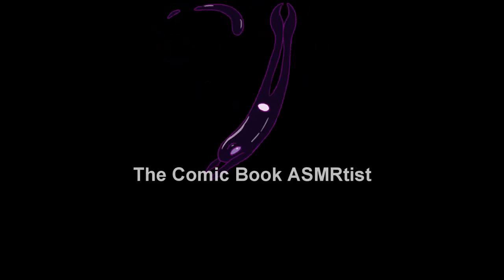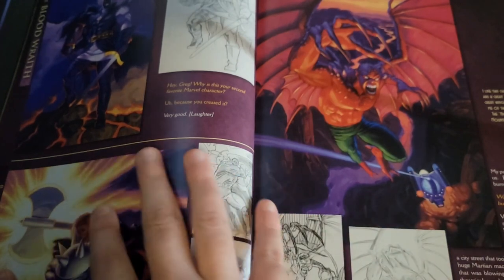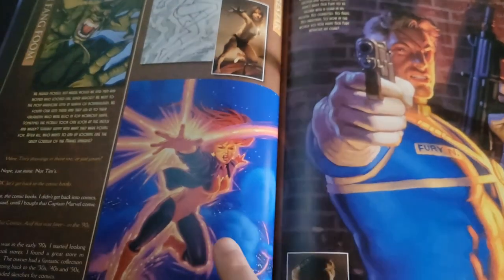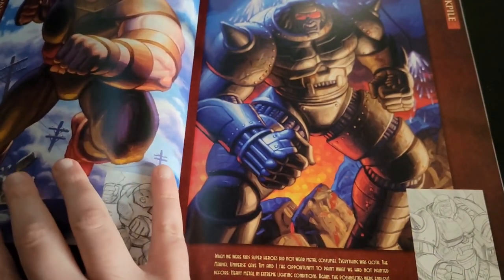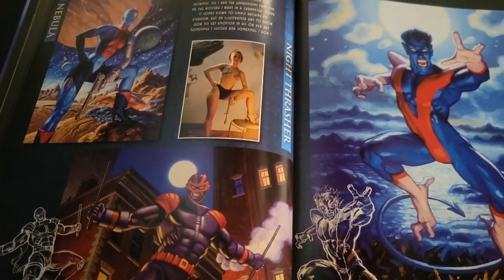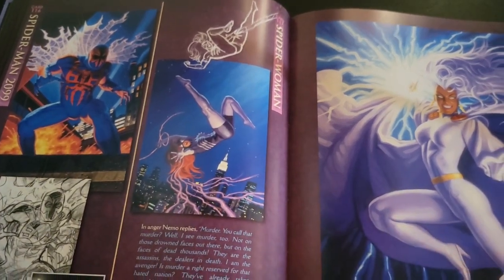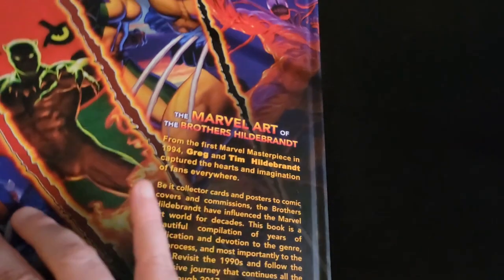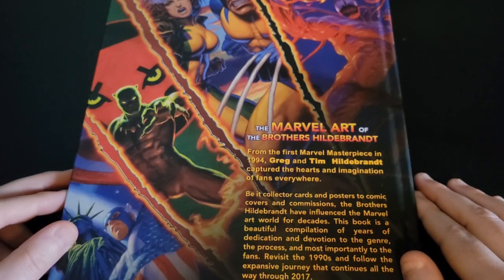The Marvel Art of The Brothers Hildebrandt ASMR Soft Spoken Flip Through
Join me in flipping through the Marvel art of the Brothers Hildebrandt.

Buy your own copy here:
The Marvel Art of the Brothers Hildebrandt

Opening animation done by Micah Buzan.  I poorly inserted my own channel title over it.